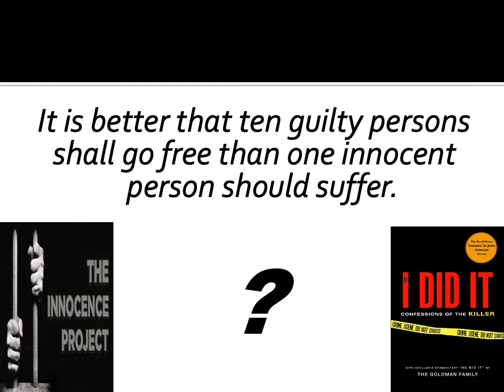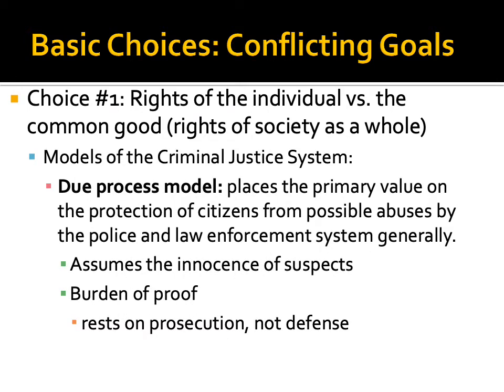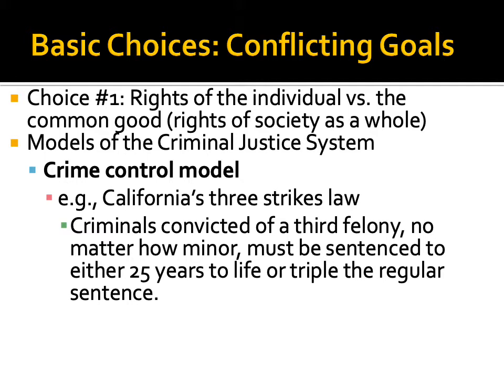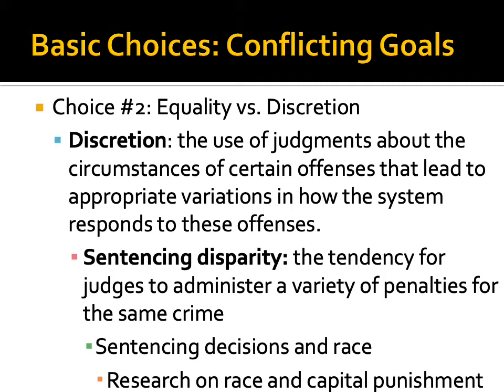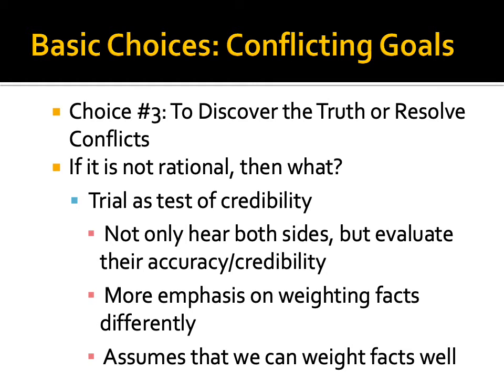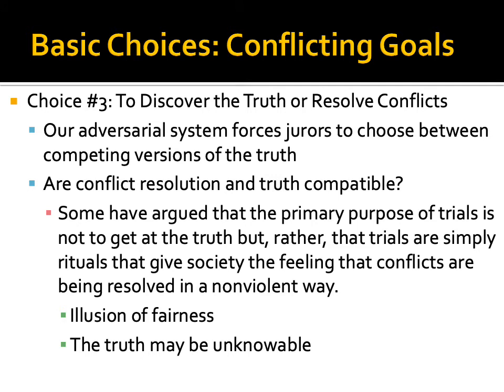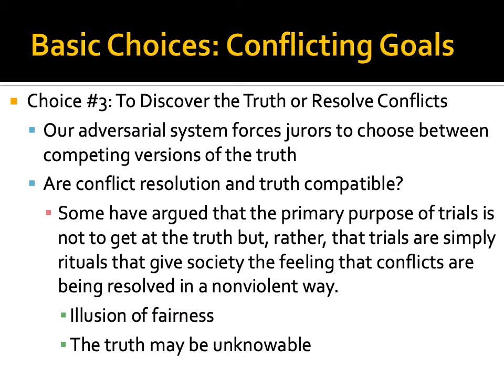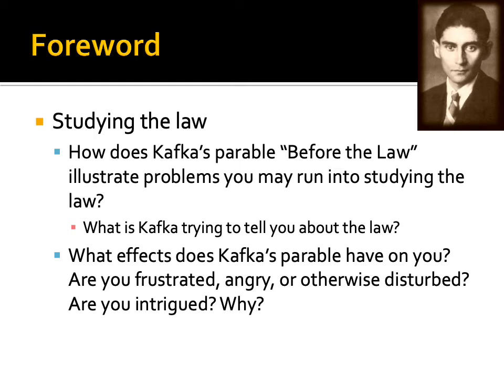Tough Choices in Law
This lecture highlights some of the tough choices that have to be made in studying the law.